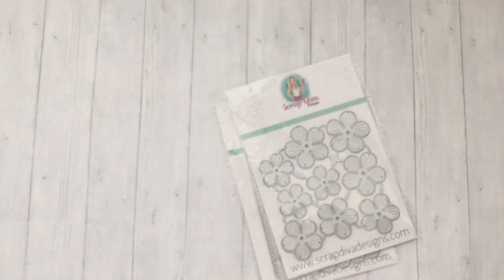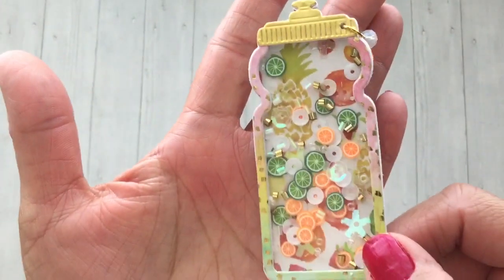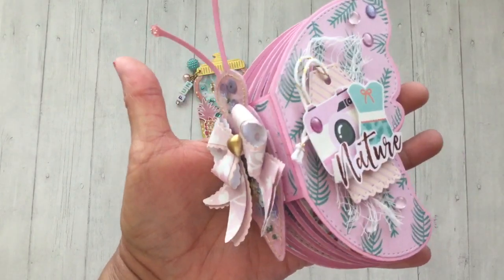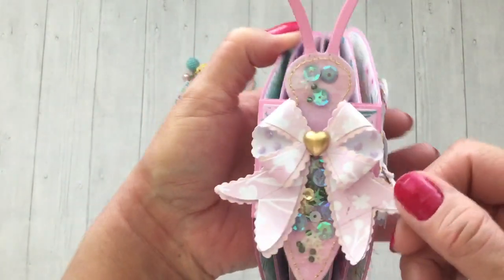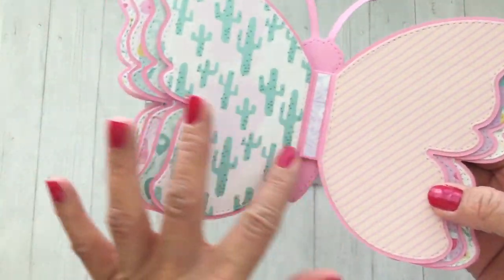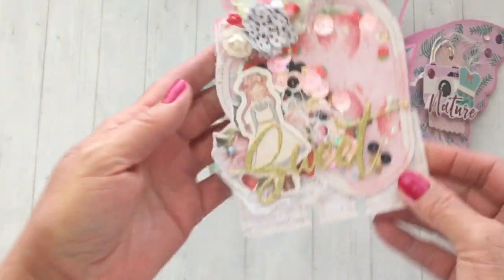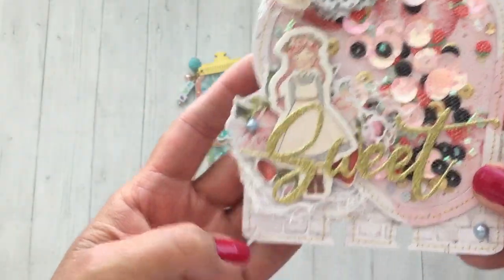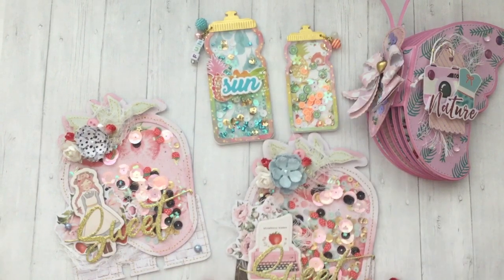** New Fun Projects!! ~ Mini Album - Embellishments - MDC ~ Scrap Diva Designs DT **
** Due to COPPA Laws this video is not intended for children under the age of 18 years old **
Hi! In this video I am sharing some guest DT projects I created using Scrapdivadesigns.com cutting die sets.
Paper collections used: Strawberry Milkshake by Frank Garcia, Girls Getaway by Recollections
Happymailqueen: HAPPYMAILQ10
Serenity Creations: ANNA10
OR - other DT Members   : )
Cricut strawberry cut file: M2B9A72B3